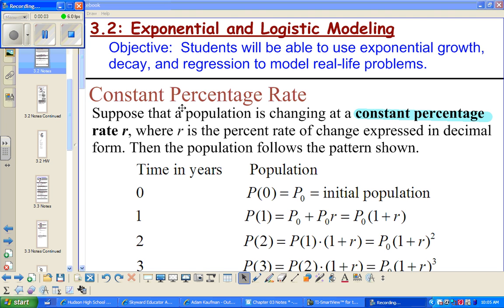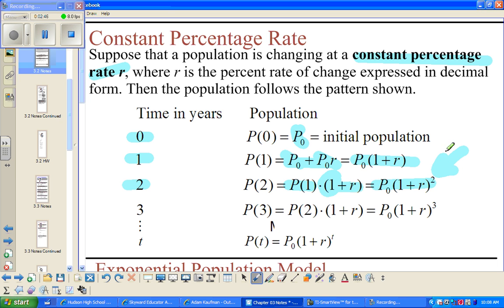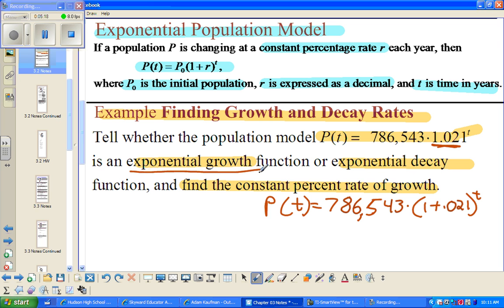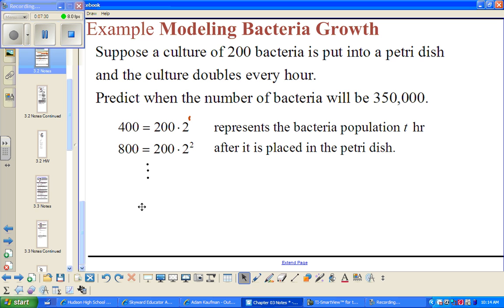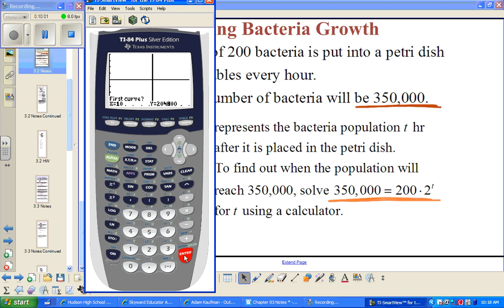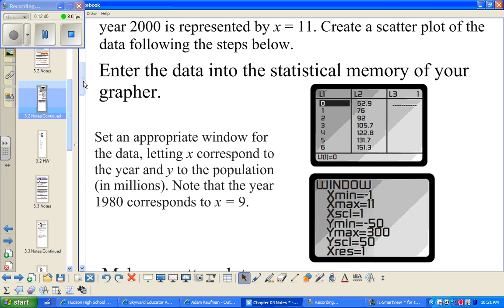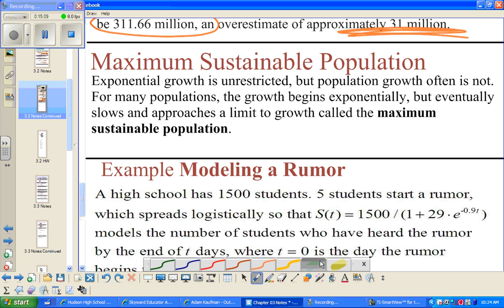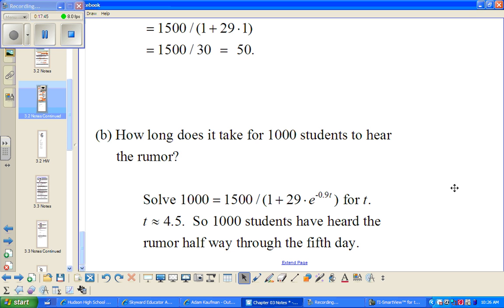3.2 Precalc Note Video Kaufman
Precalculus 3.2 Exponential and Logistic Modeling Notes